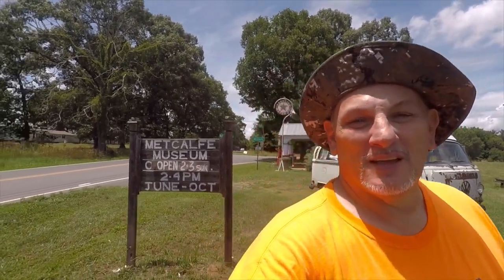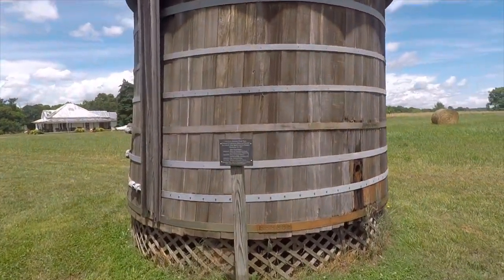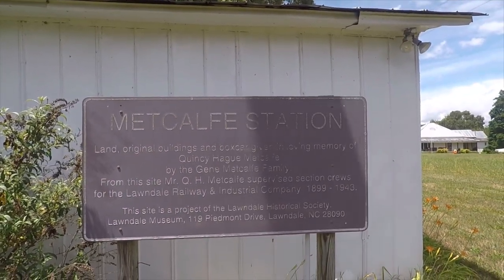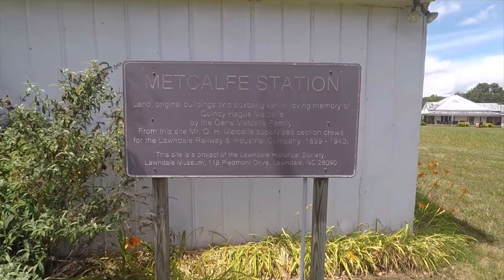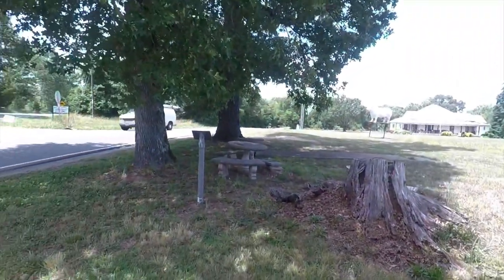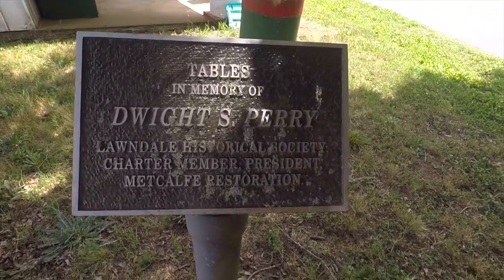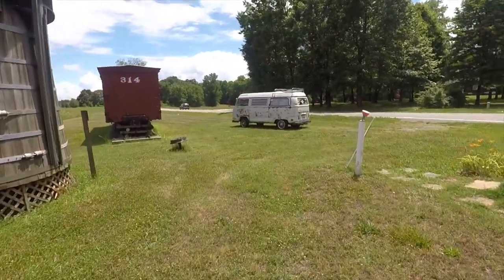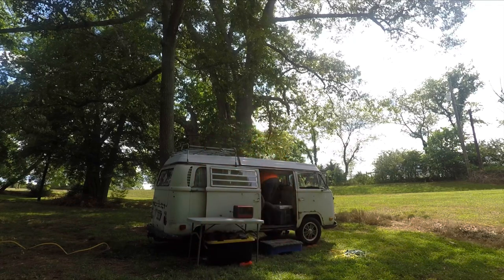VW Bus Adventure Cruise and Camping with EastcoastVW friends in North Carolina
Enjoy the drive and short adventure.